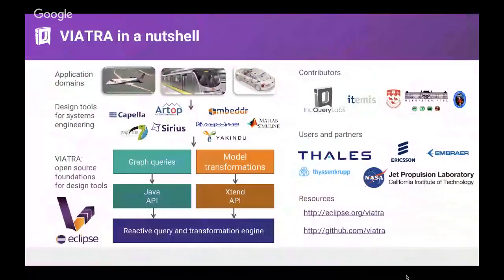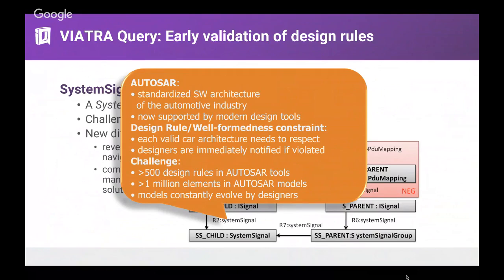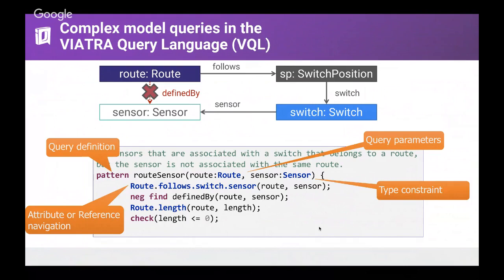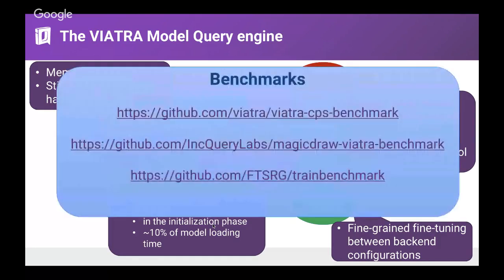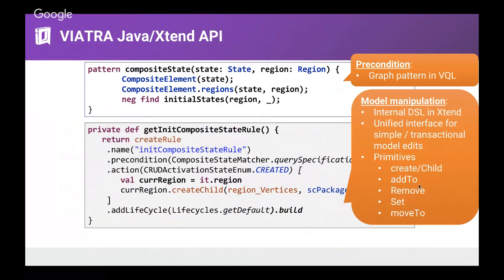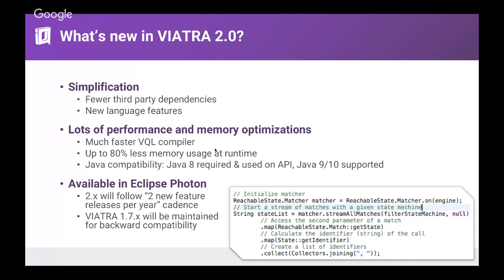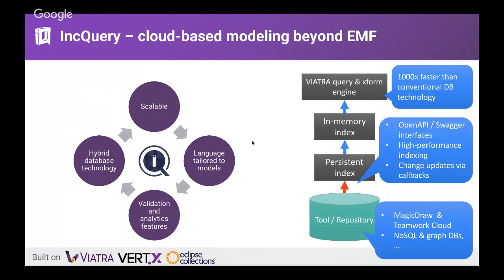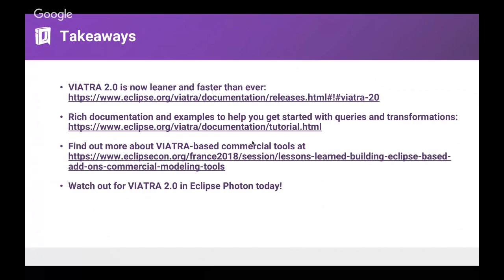vECM | What's new in Eclipse VIATRA 2.0 - Eclipse Photon Series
Over the past year, the Eclipse VIATRA project has been working hard to ease the transition of modeling tools to the cloud, by developing a scalable back-end framework for queries and transformations. In this talk, we present the first step: VIATRA 2.0, which will be part of Eclipse Photon, featuring leaner APIs, language enhancements, and a new model processing engine optimized to work with not only EMF models but also large-scale graph databases as well.

For more webinars and features of Eclipse Photon check out the